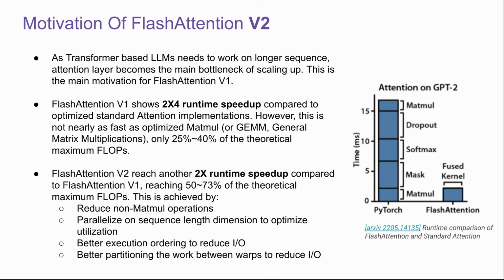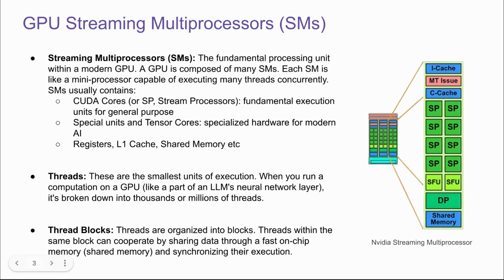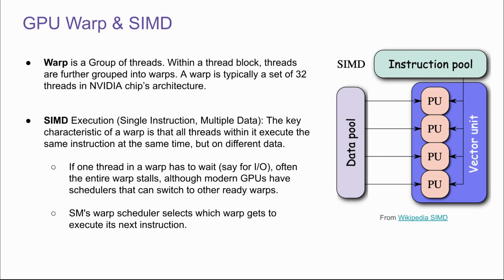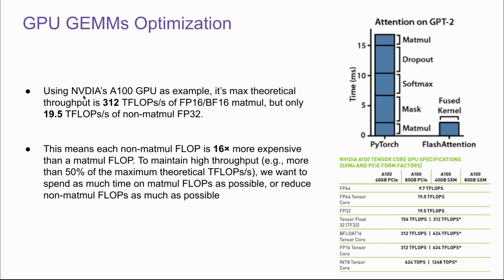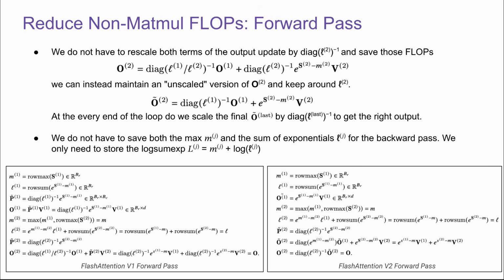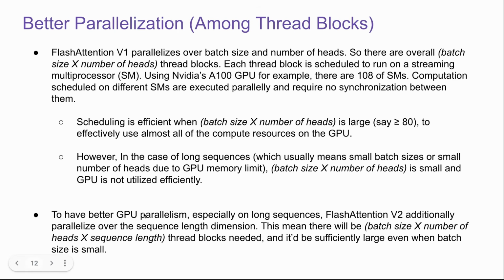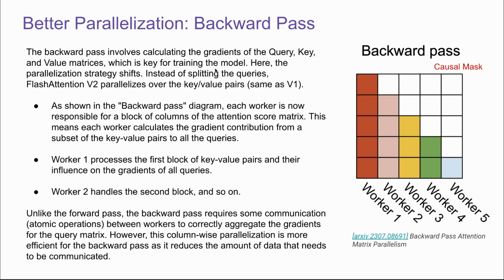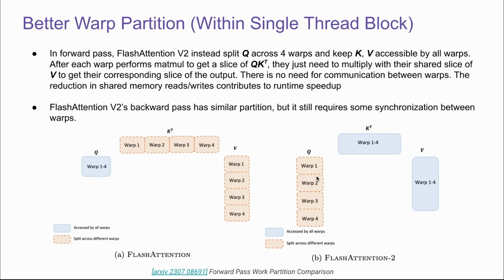FlashAttention V2 Explained By Google Engineer | Train LLM With Better Parallelism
We already know from first episode that FlashAttention results in 2~4X times runtime speedup compared with standard attention algorithm. Today we are going to go through FlashAttention V2, which provides another 2X runtime speedup compared with V1.

As a regular normal SWE, I can’t wait to share with you how it’s achieved :)

0:00 Intro
2:12 GPU Basics
8:27 Reduce Non-Matmul FLOPs
11:31 Parallelize On Sequence Length
13:00 Reverse Execution Order
16:26 Better Warp Partition